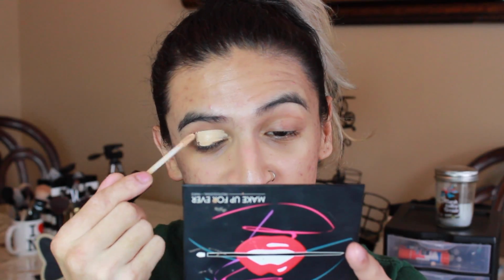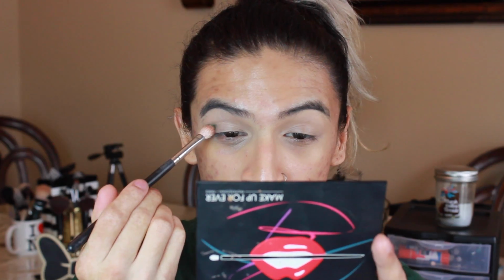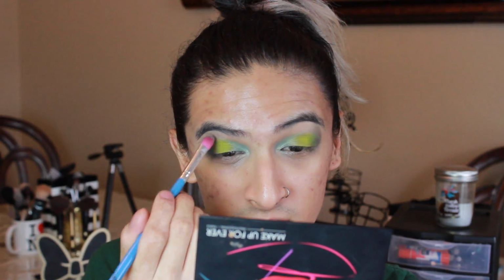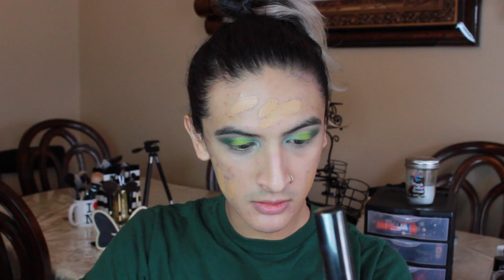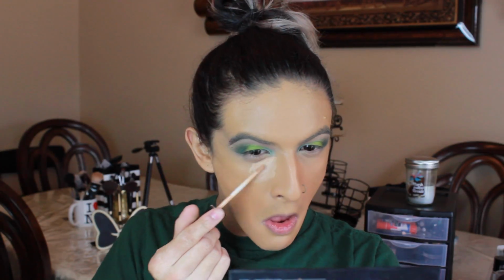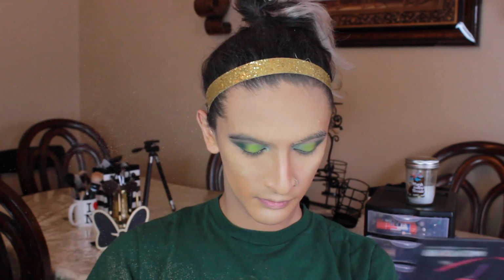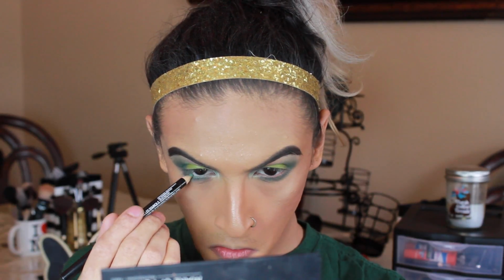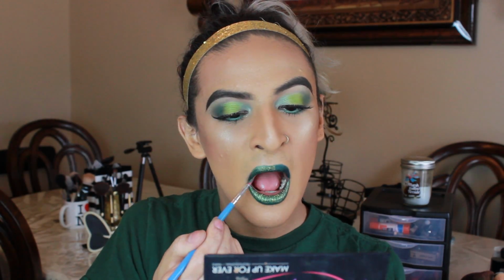St. Patrick's Day 2017 Makeup Tutorial (YES I'M AWARE THIS IS LATE) | Spiff'd Up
Hey guys so I know this video is a couple days late, but I figured since I worked so hard on this makeup look that I should still upload it.

Don't forget to leave me some questions for my Q&A that's happening on Friday's video. Let's have a lot of questions and make it a fun video!!

(This is not Tuesday's video, still working on that one 😅)

xo Spiff 💋

SONG: Gloss by ye. & Squired